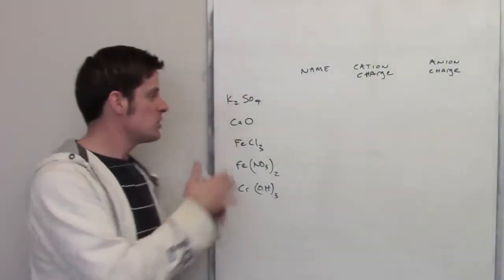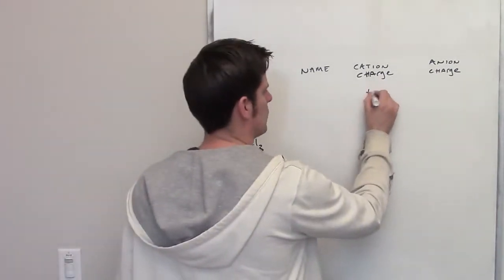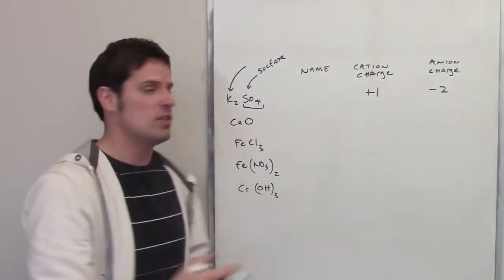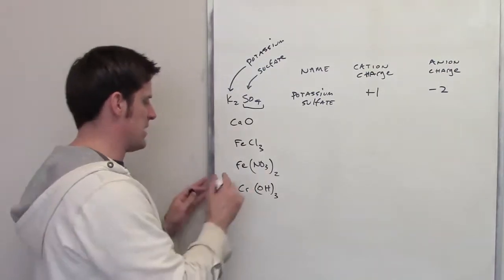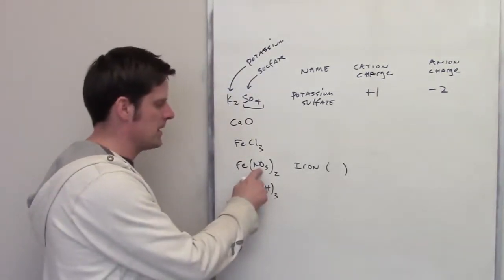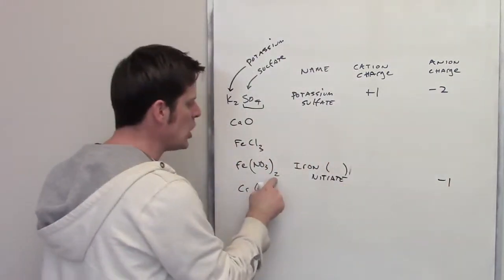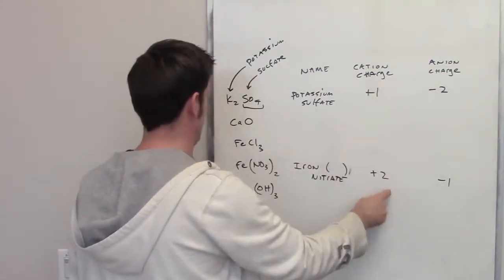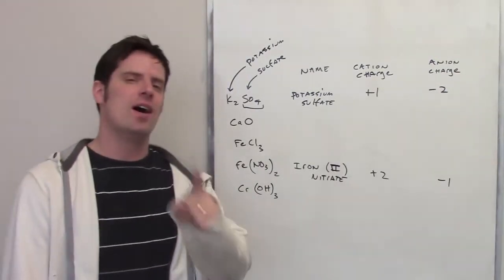Special Topics 1 – A Systematic Review of Gen-Chem: Part 10 of 15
In this video I’ll do an example problem that involves creating systematic names for ionic compounds.